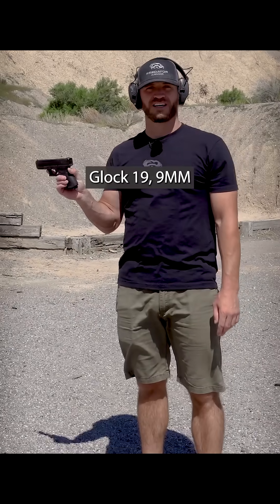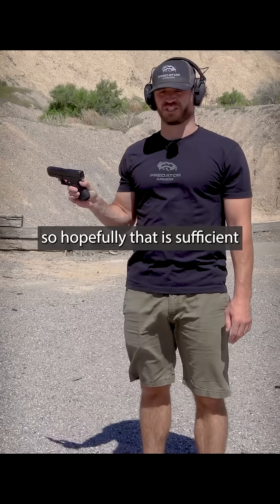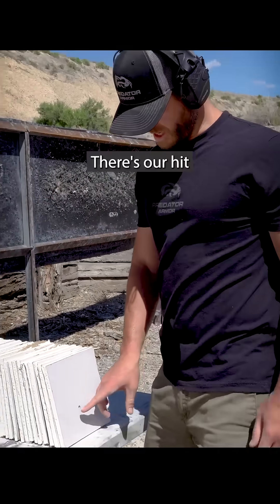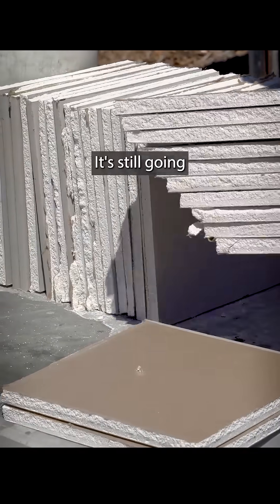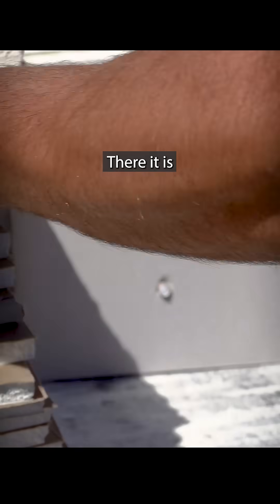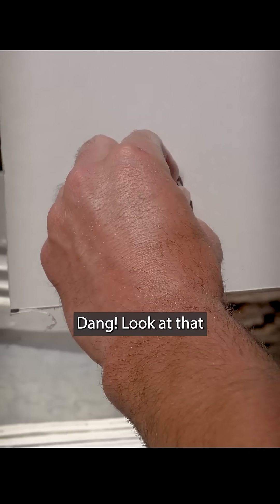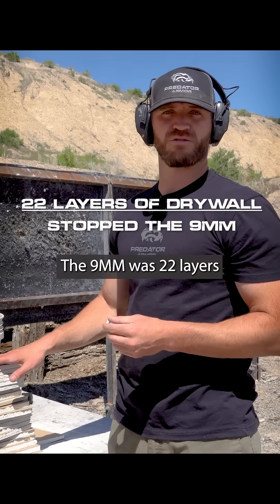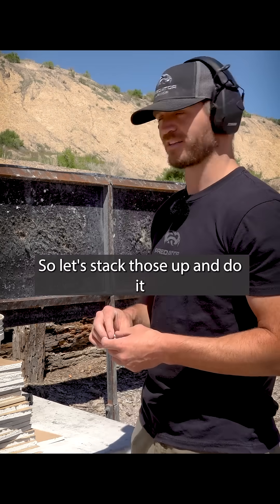9mm vs 30 layers of Drywall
🔨 Testing Home Construction Materials To See How Bulletproof They Are!🛡️

Join us in our latest video as we dive into the world of what is bulletproof! Today, we're kicking off our series with an exciting experiment, testing commonly found materials in home construction to see how they hold up against various threats. If you've ever wondered how bullet proof the material in your home is than this video is for you. We break down the "how" and "why" behind making your surroundings safer.

Don't miss out on the amazing results and unexpected surprises!

Curious about the most effective ways to create a bulletproof house wall or room? Watch now to find out!

Watch now!